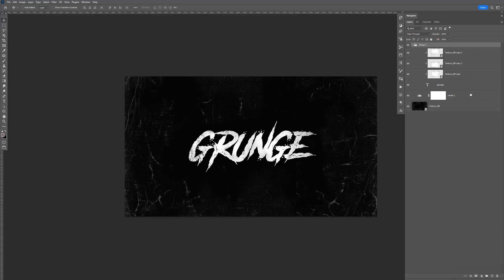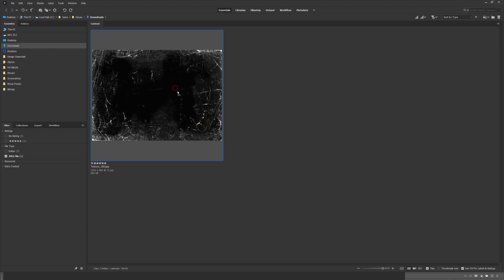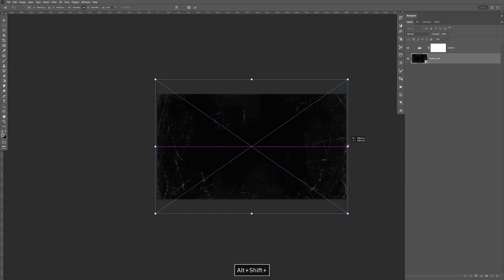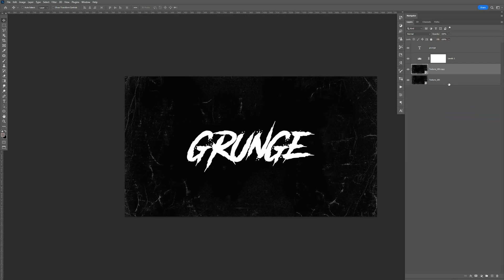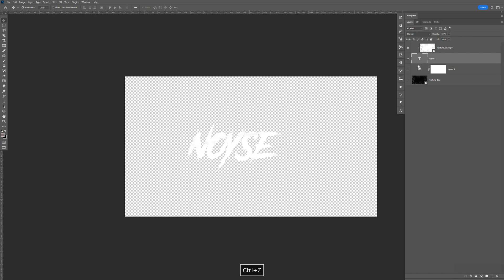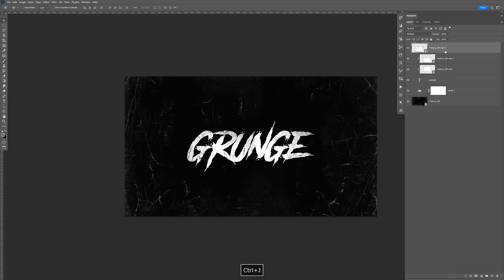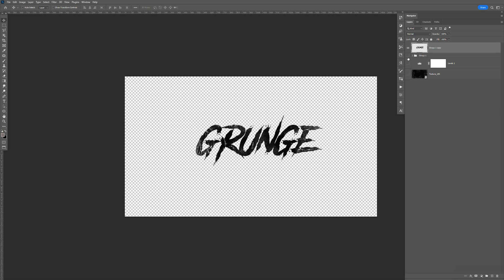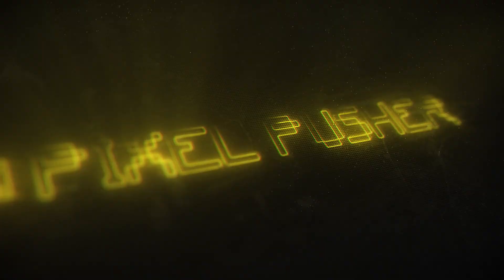Simple Grunge Text Effect in Photoshop using Clipping Mask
In this Photoshop Tutorial, I show you how I create a simple grunge text using a clipping mask.